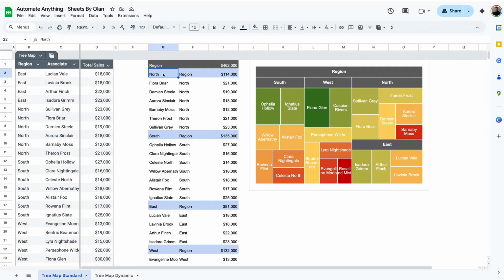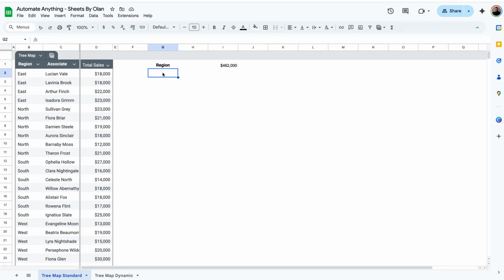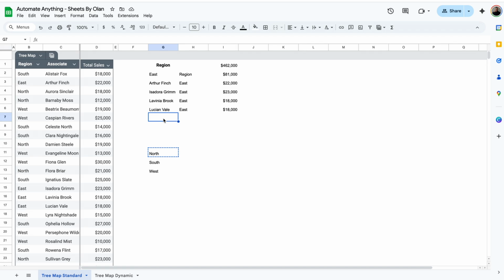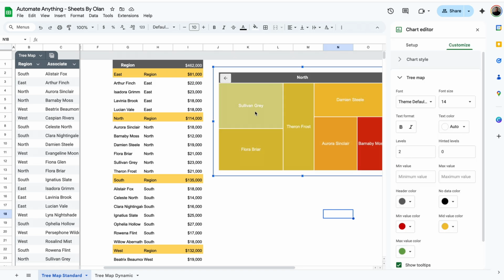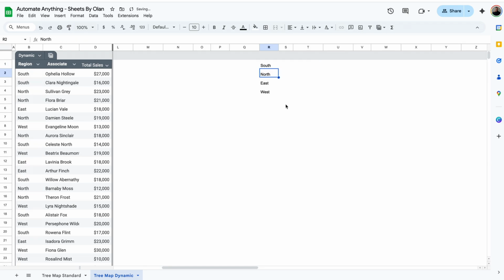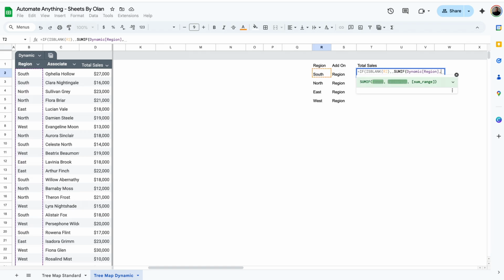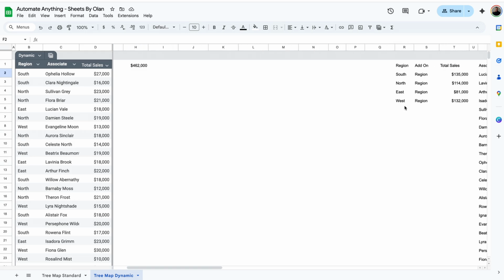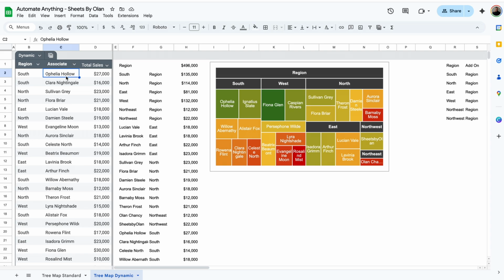Dynamic Tree Map Chart Tutorial in Google Sheets!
Dynamic Tree Map charts are a great way to elevate any dashboard. The formatting isn’t necessarily intuitive though so you have to know how to reformat your original dataset into a way that works for a Tree Map chart.

In this video, I show you how to create a Static Tree Map chart that requires manual updating (the traditional way). I also show you how to create a dynamic Tree Map chart that will automatically update with your dataset no matter what additional fields or edits are made!

00:00 - Intro
00:55 - Required Format
01:48 - Static Tree Map: Formula Creation
05:06 - Static Tree Map: Add Formulas to Rest of Dataset
06:25 - Static Tree Map: Format Data
06:34 - Static Tree Map: Create Chart
08:26 - Dynamic Tree Map: Overview
09:52 - Dynamic Tree Map: Region Helper Columns
13:31 - Dynamic Tree Map: Associate Helper Columns
15:06 - Dynamic Tree Map: Combining Helper Columns
16:35 - Dynamic Tree Map: Create Chart
17:48 - Outro